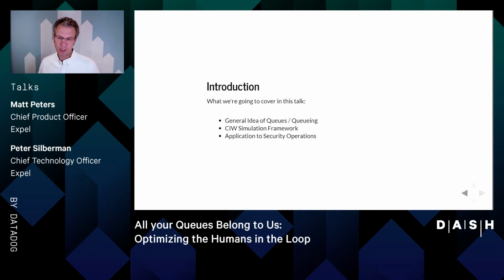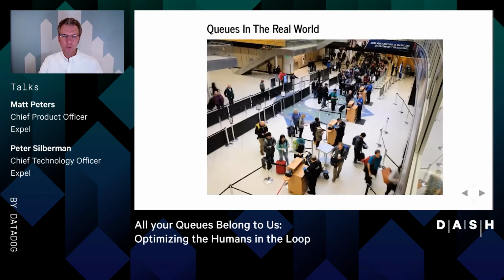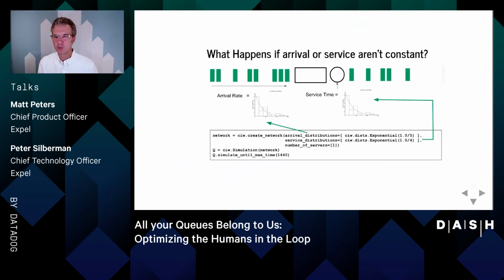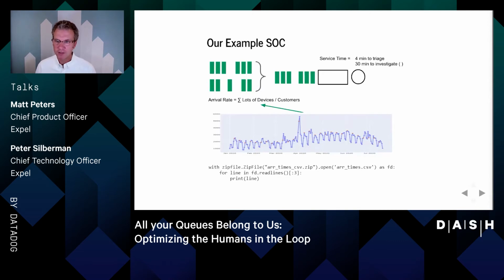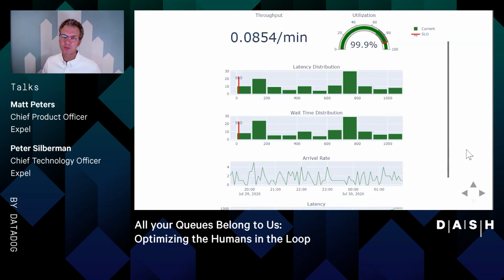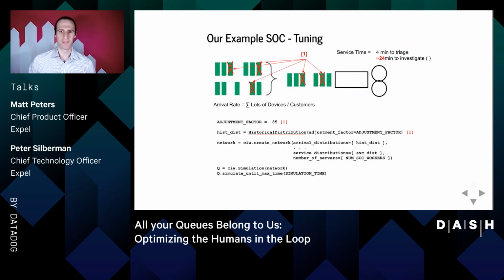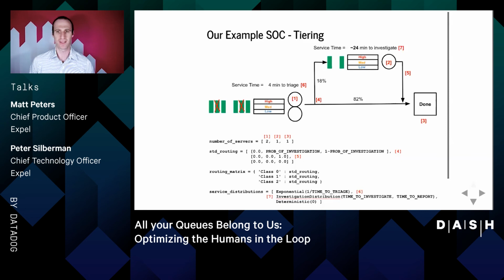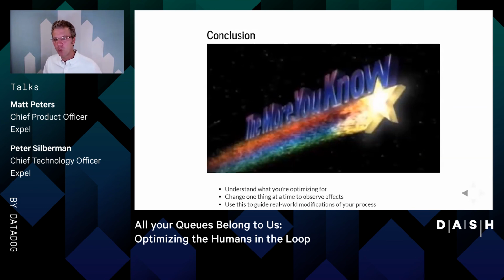All your Queues Belong to Us: Optimizing the Humans in the Loop - Dash 2020 (Expel)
In this talk, Matt and Peter will explore how to use mathematics and simulation to optimize the workflow in a security operations center (SOC). Using data and experience from the SOC at Expel, they will use statistics and Monte-Carlo simulation to explore various optimizations including introducing alert severities, tiering analysts, and reducing investigation and incident response time. For each case they will simulate the impact on a SOC and its performance. The source for each example will be provided, so attendees can follow along. Attendees will leave with a better understanding of SOC workflow optimization, and how to use tools to simulate optimization alternatives in their organization.